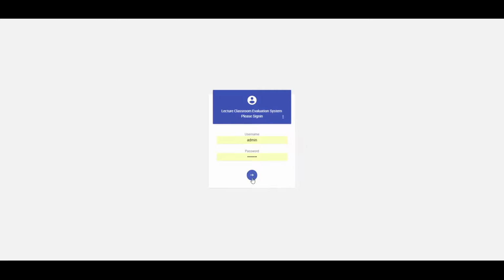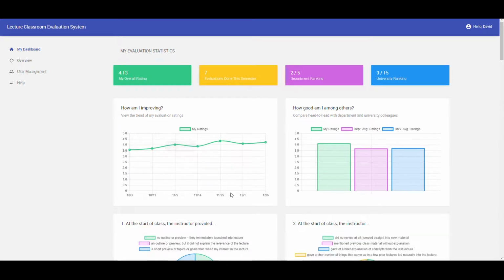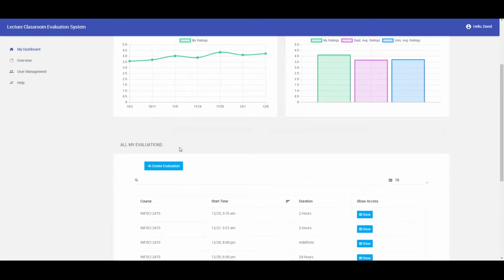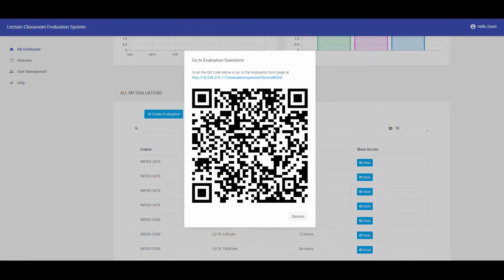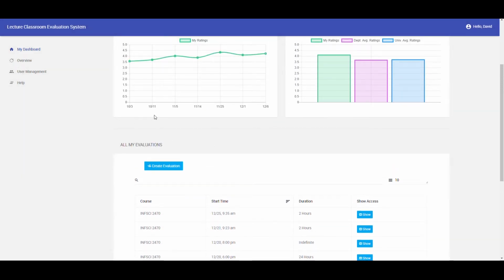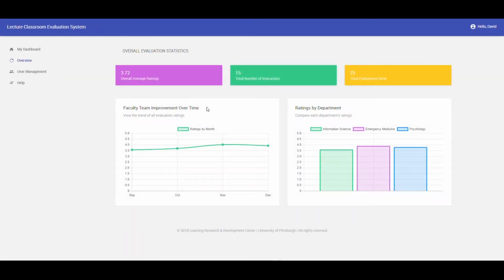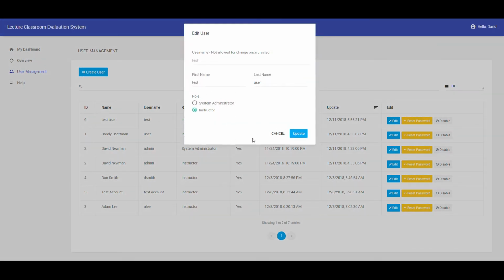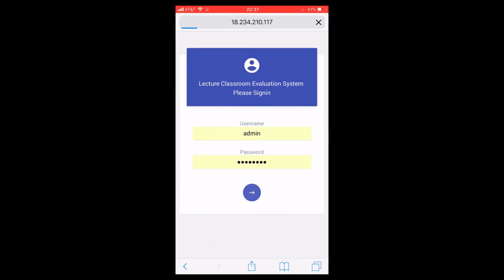Lecture Classroom Evaluation System (Demo)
Group 2 Interactive System Design project demo